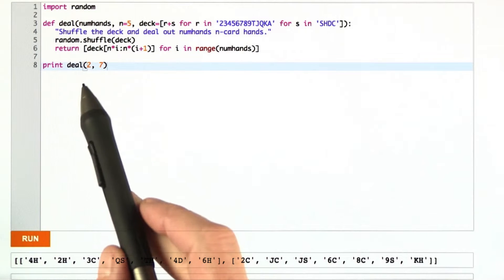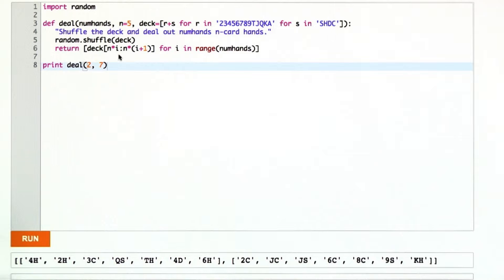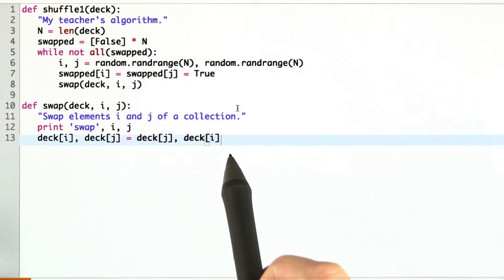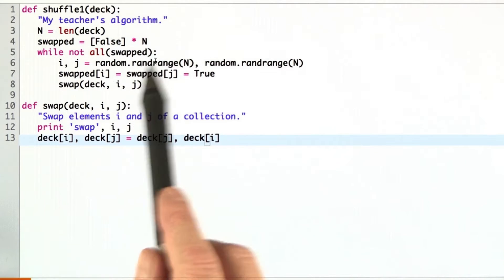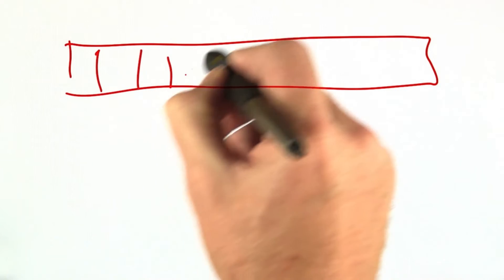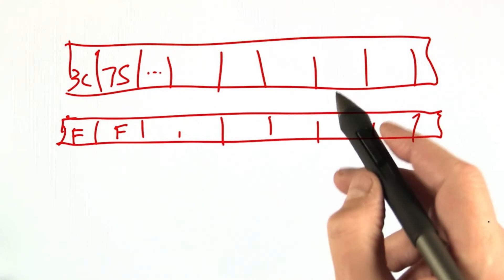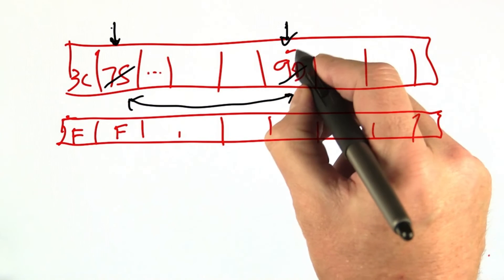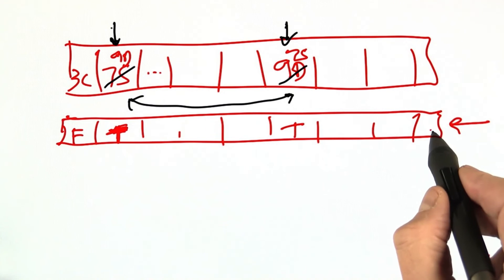Bad Shuffle - Design of Computer Programs